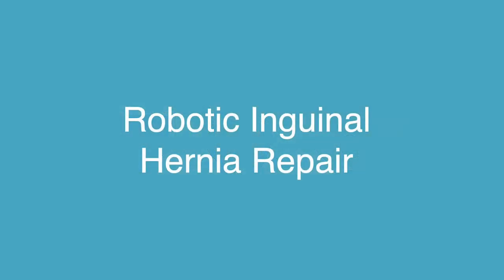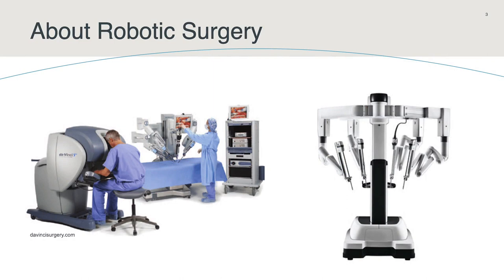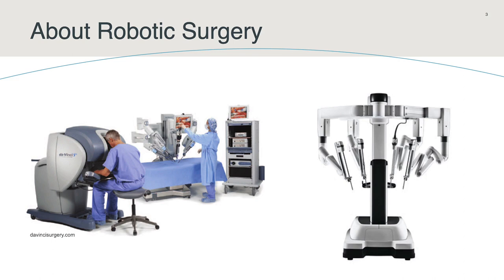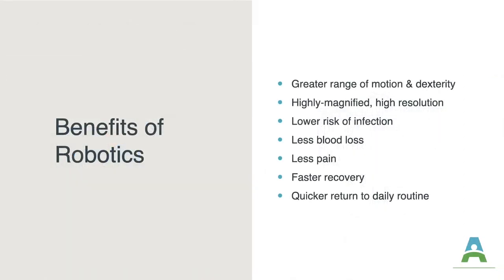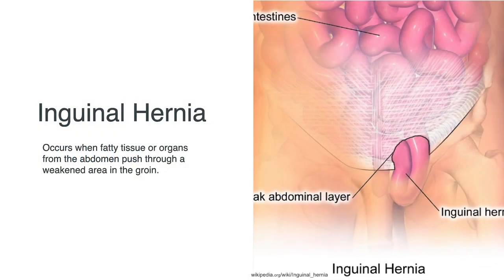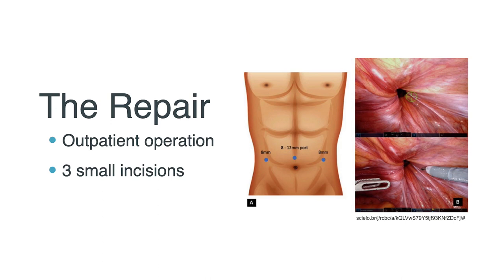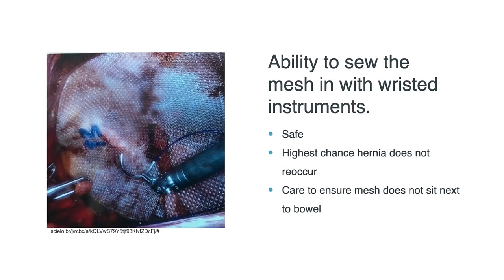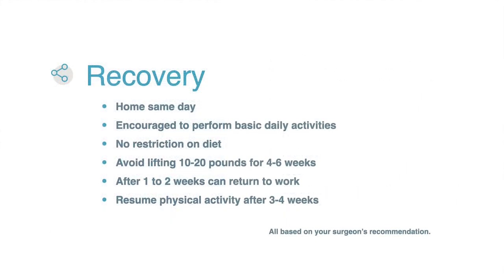Robotic Inguinal Hernia Repair by Kristin Turza, MD